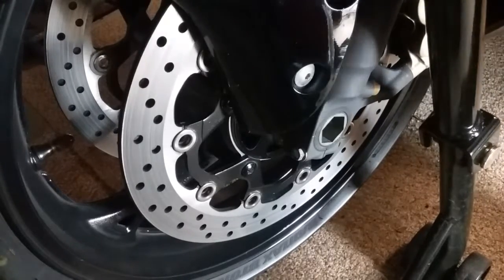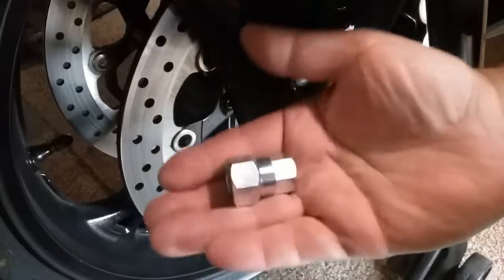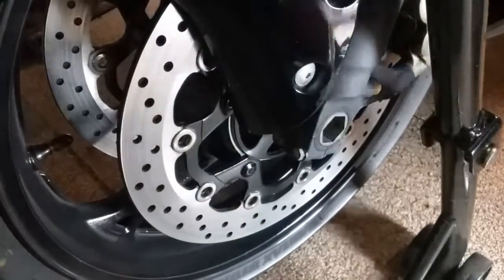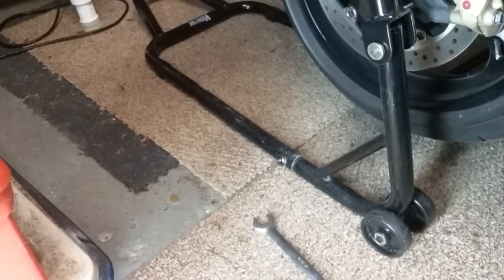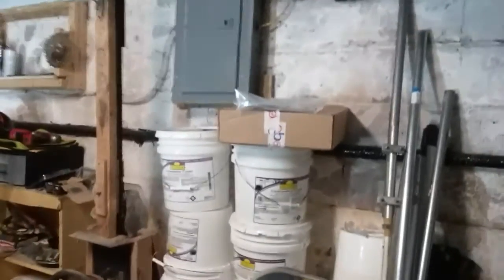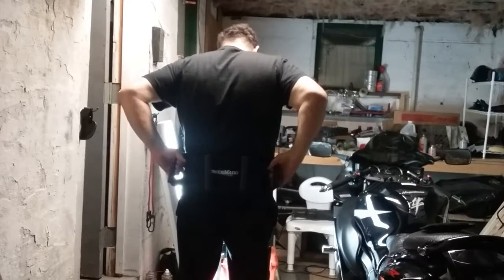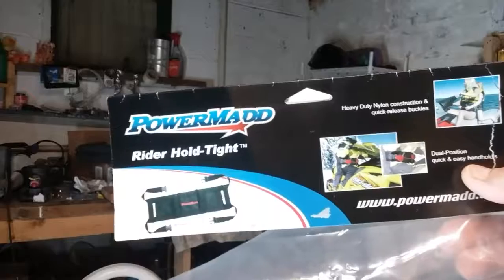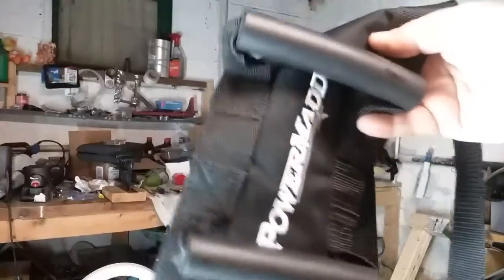Check out these new products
Suzuki front axle tool gsxr Hayabusa 19/24mm.    Power made 61070 rider hold tight.  Maxima chain wax